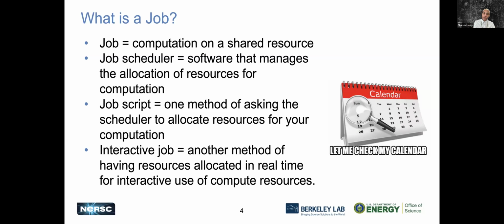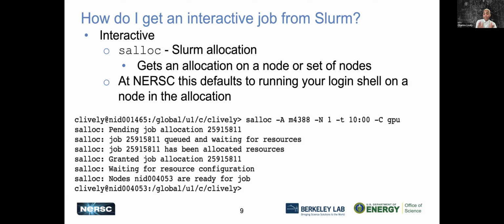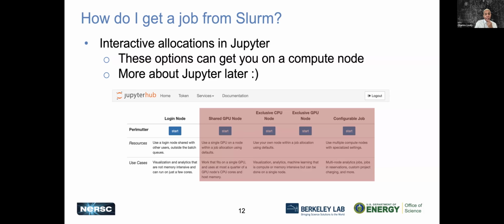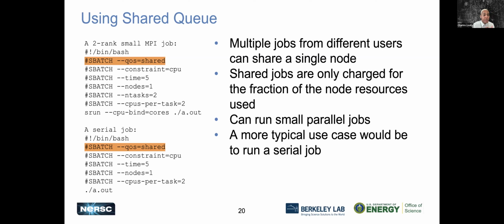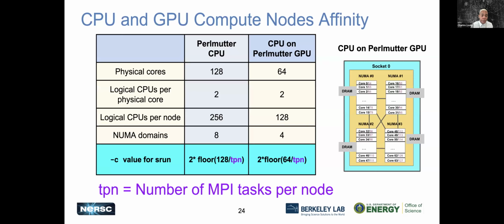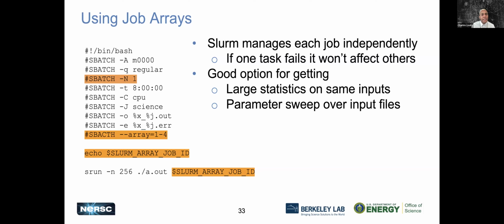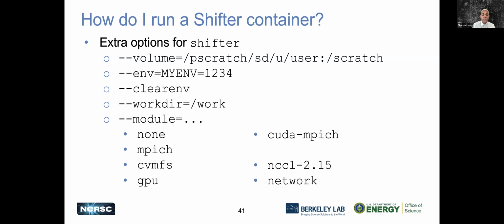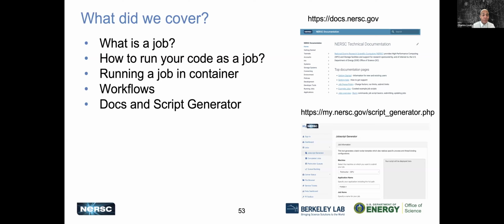Day 2: Running Jobs and Best Practices